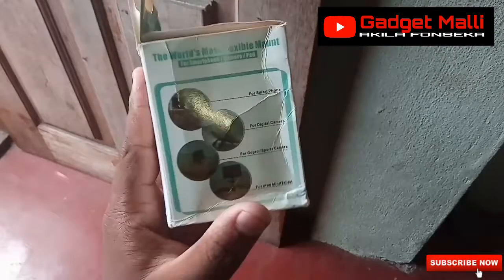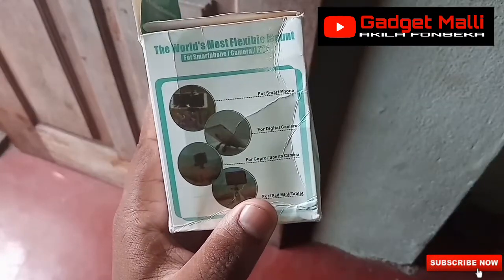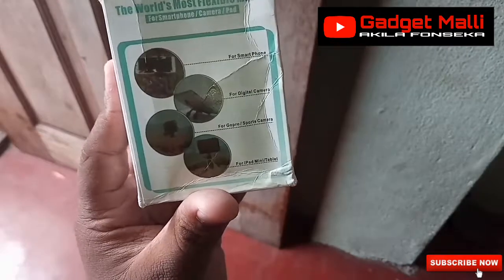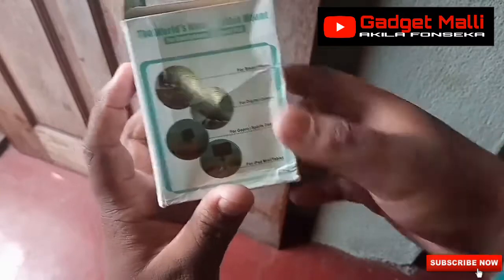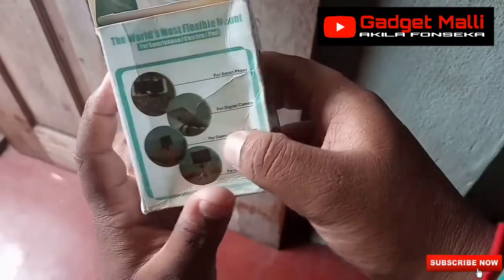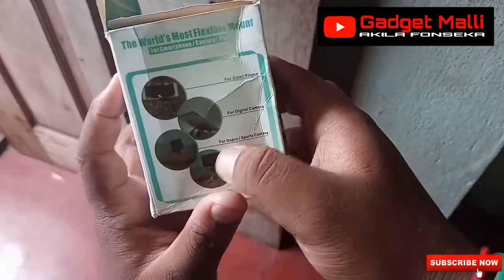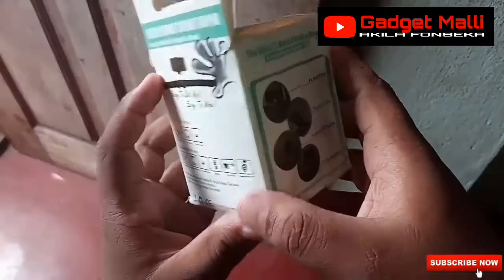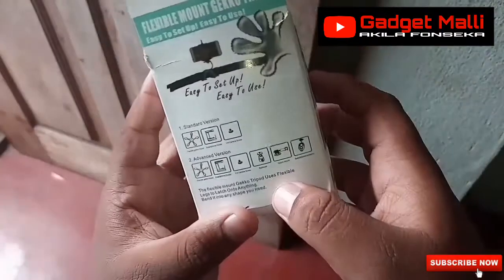Flexible Gekko Tripod full review | From Daraz.lk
Social media's;